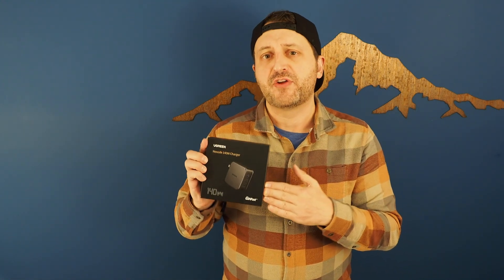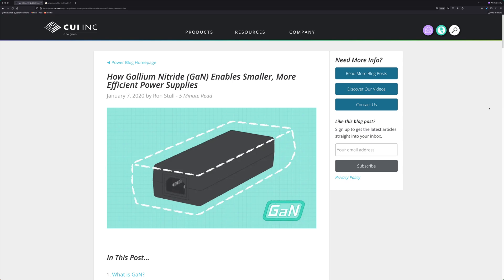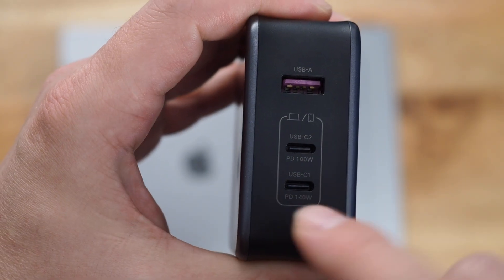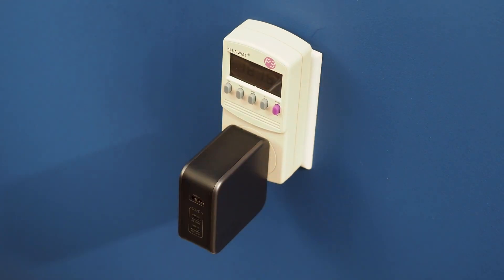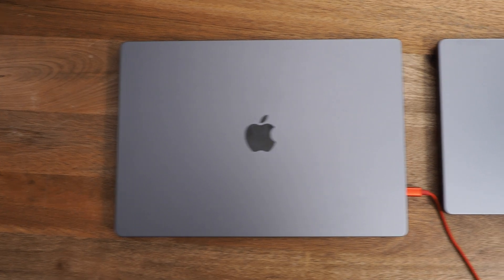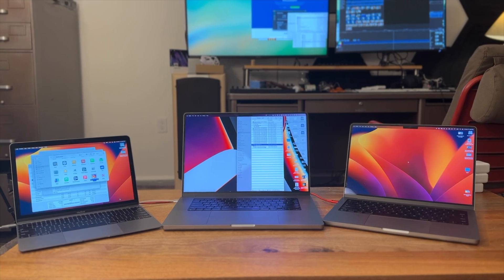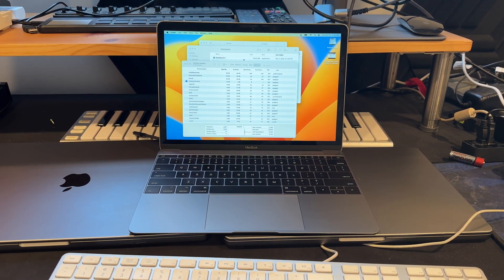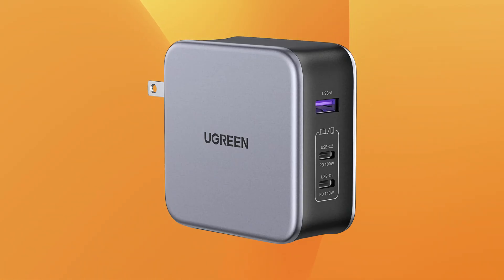UGREEN Nexode 140w GaN Charger Review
Not all power supplies are created equal.

Nexode PD3.1

Chargers/PSUs/powerbricks aren't the most exciting of topics but it's a common purchase there's better chargers than the ones Apple ships with its laptop. The UGREEN Nexode is a three port charger, that advertises the ability to power two laptops, but what about three?

Using a Kill-A-Watt charger,  I put the Nexode to the test. Spoiler, it works well with a few minor caveats.

The Ugreen has 3 ports, two USBc and one USB-A. The bottom port has a max output of 140w and the middle USBc port has a max of 100w. Ugreen advertises it has automatic adjust power dispensing has thermal guard to prevent it from overheating. It also comes with a 240w compatible USBc cable that's rated for USB2.0 speeds.